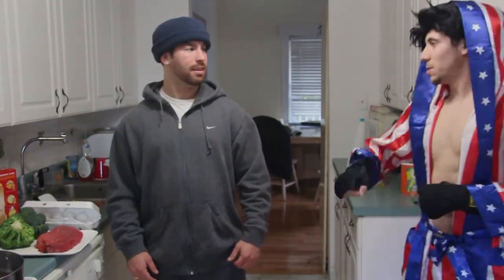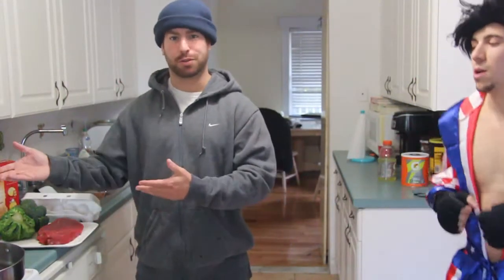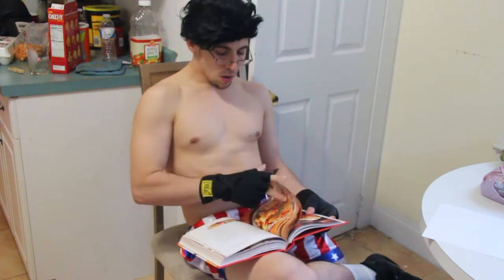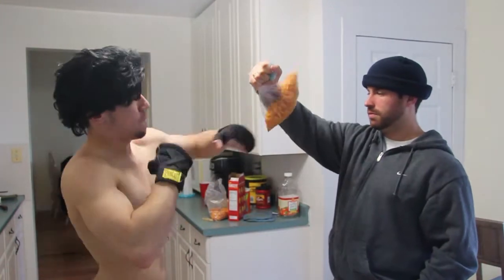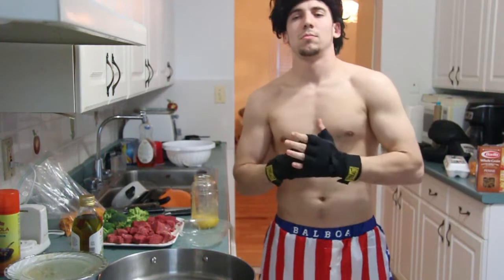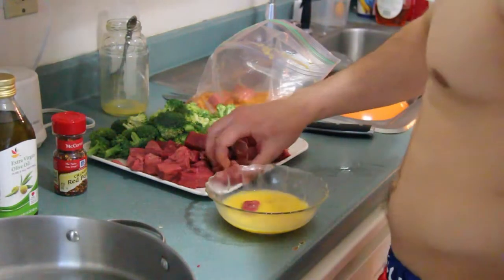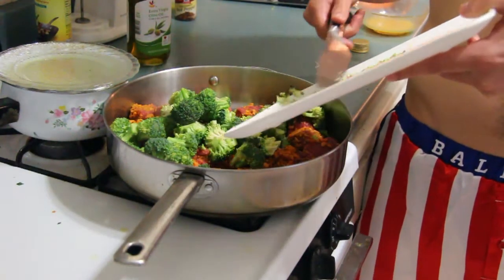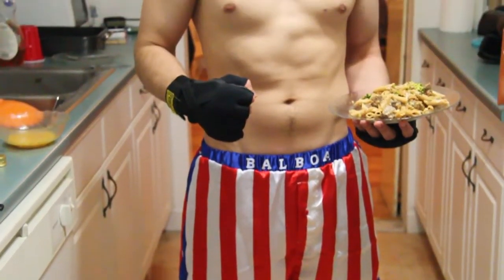Food Boner Presents: Broccoli Balboa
- Born and raised in the streets of south Philadelphia, comes the ultimate "cheese" steak meal meant for athletes and food enthusiasts alike. The Broccoli Balboa is a steak breaded with finely crushed cheez-its, and garnished with whole wheat pasta and broccoli. We're not lying when we call this dish a knock out.